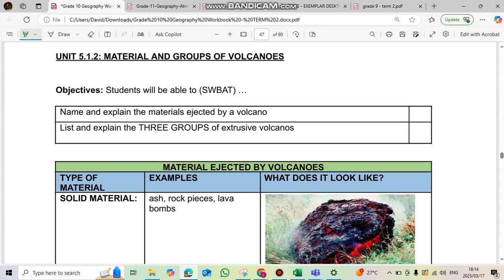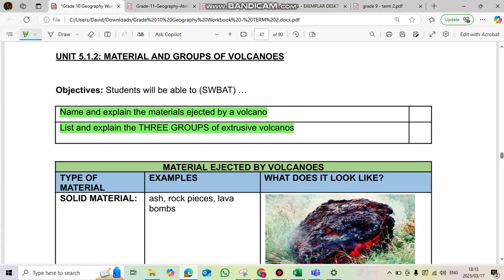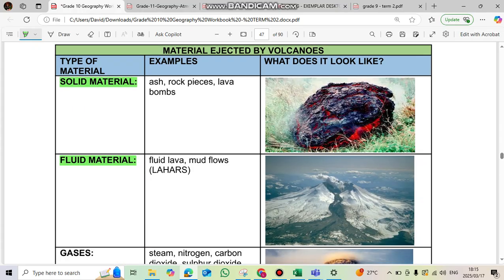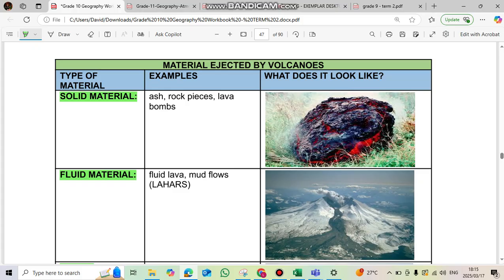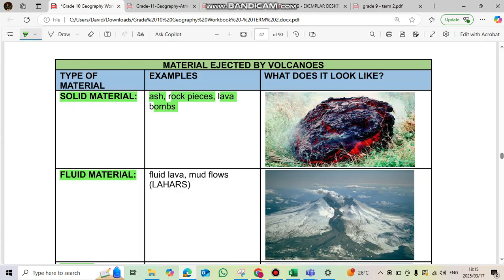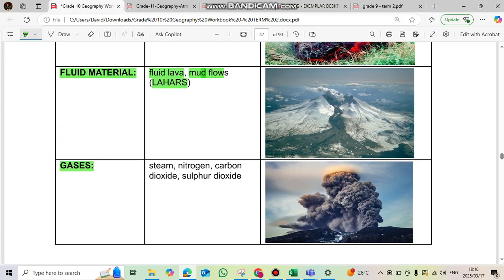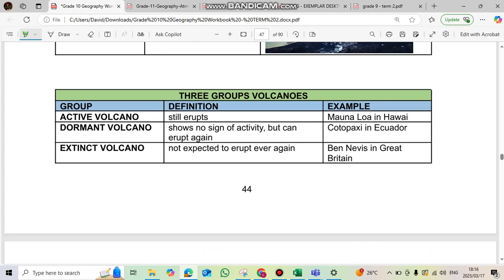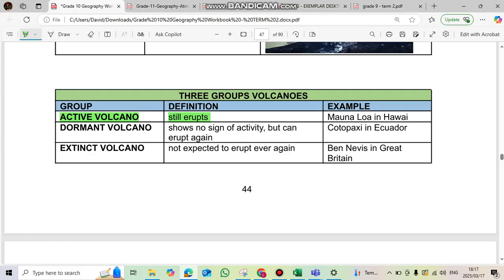Grade 10: Materials and Groups of Volcanoes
In this lesson, we look at the material ejected by volcanoes during an eruption